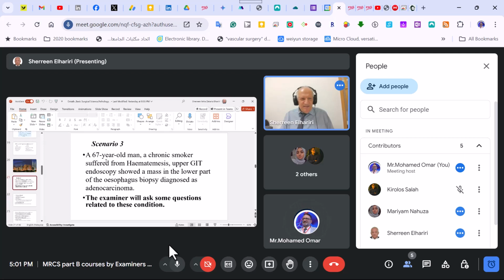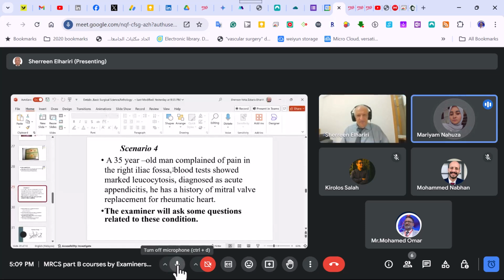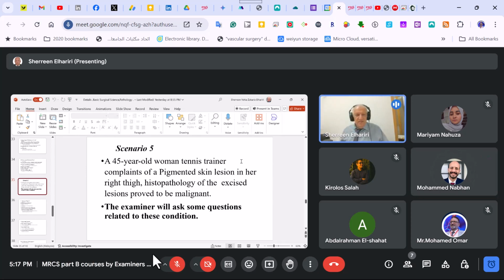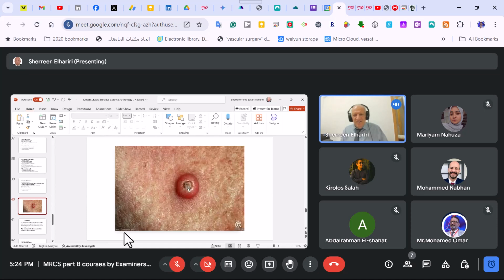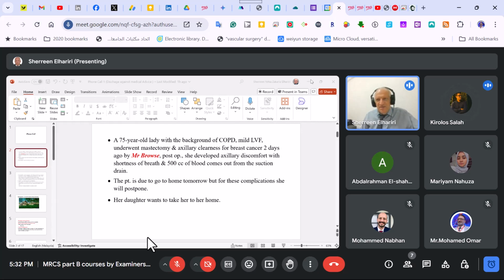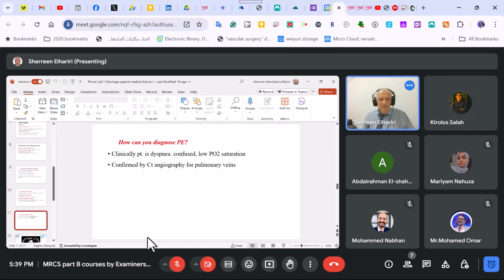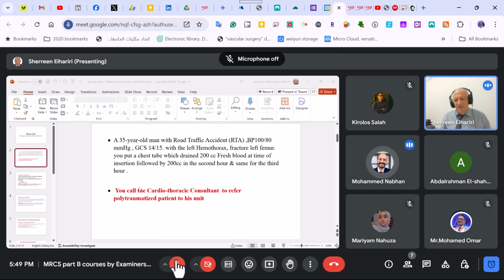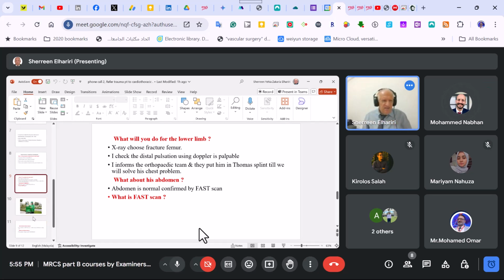Vascular online training Virtual OSCE station , pathology and history taking Prof S.Elhariri